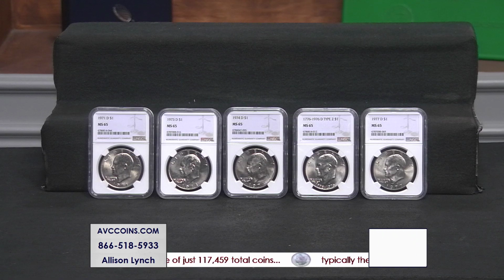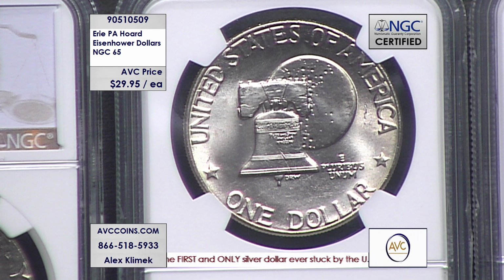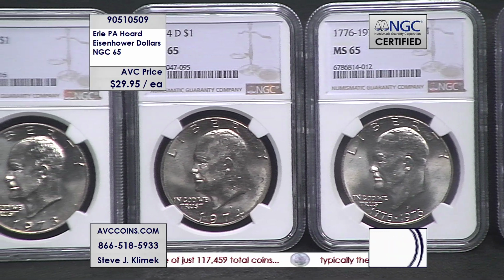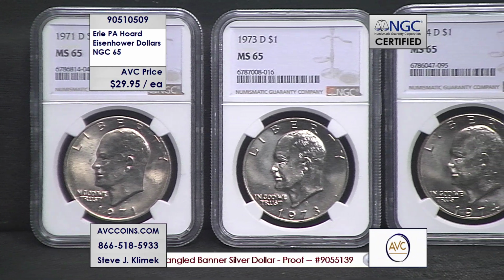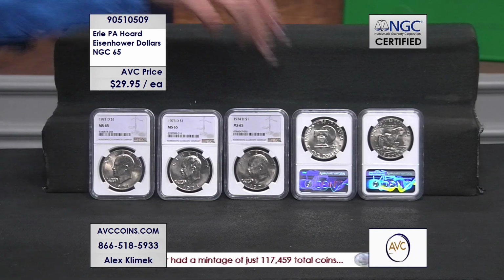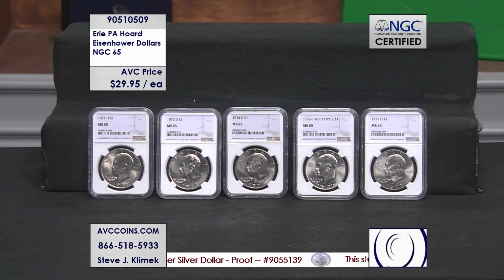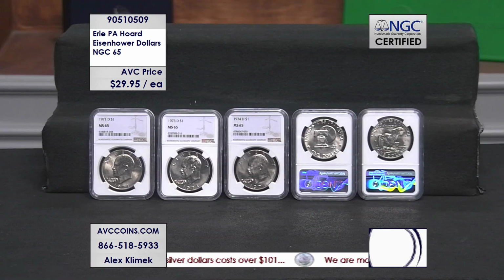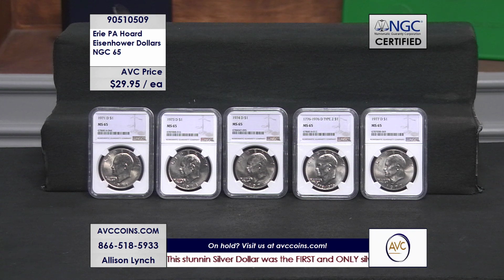Erie PA Hoard of Eisenhower Dollars - NGC 65